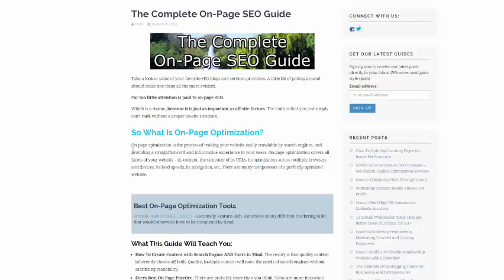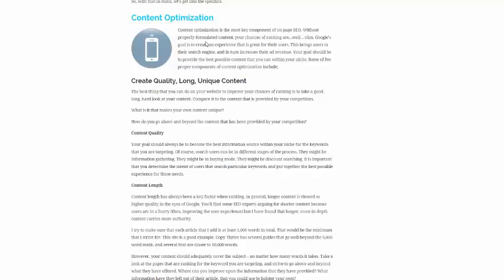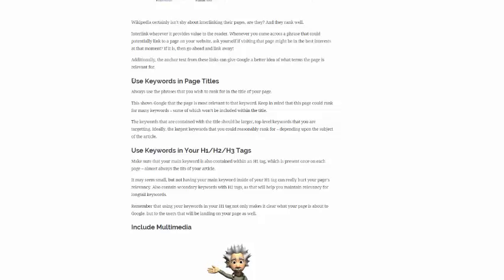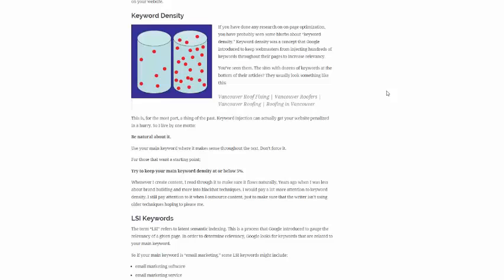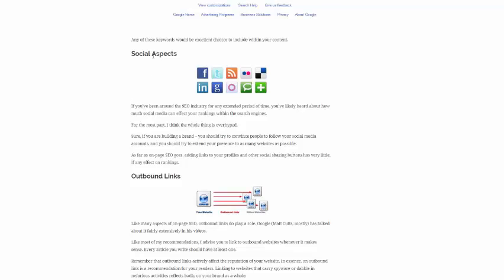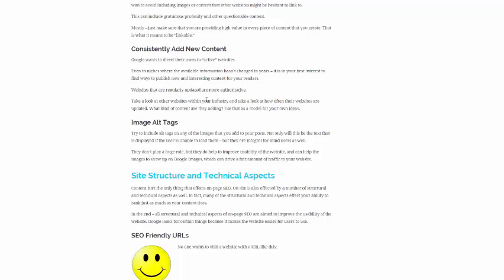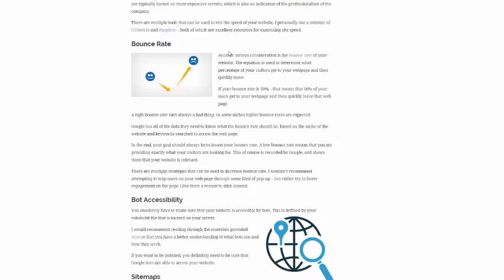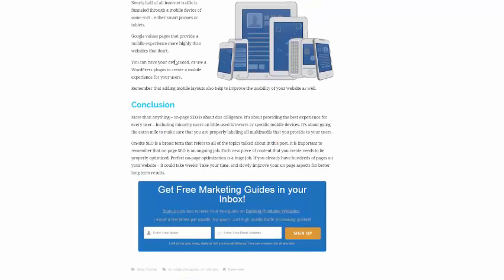Complete On Page SEO Optimization Guide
Learn exactly how to properly structure your webpage, writing SEO friendly content, and optimize your website for search engines. This on page seo guide goes over all of the different considerations that need to be taken into account throughout the process of improving your optimization.

Want to learn more about Internet marketing?